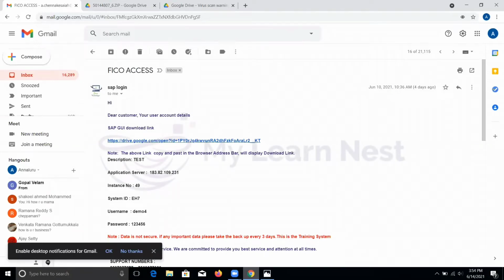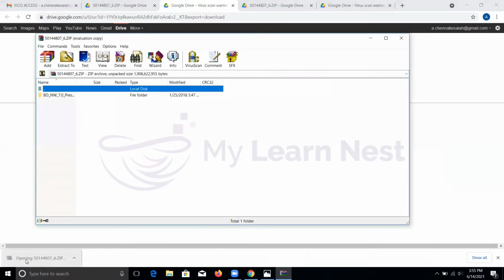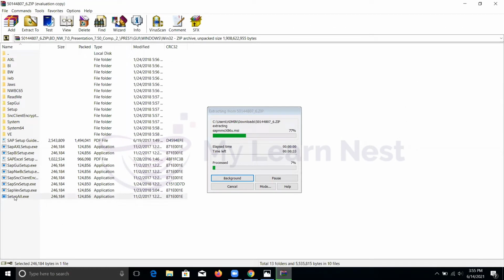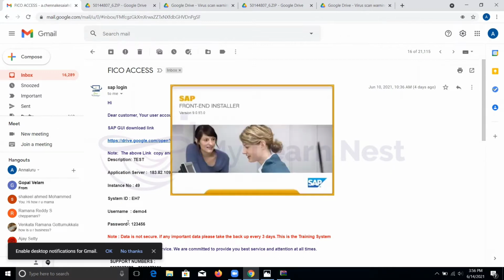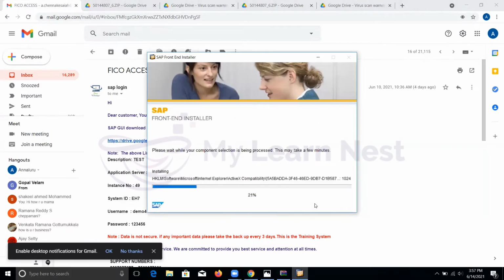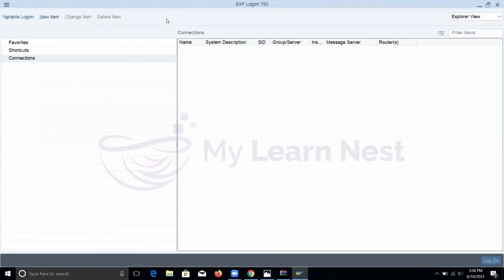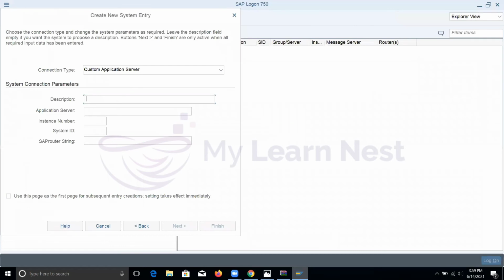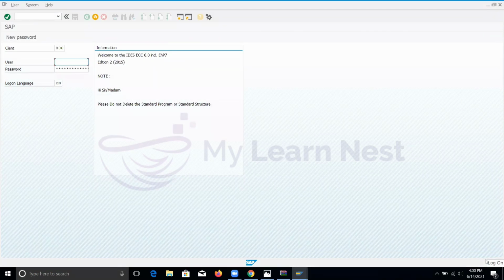Best SAP Training in Hyderabad | Data Science Training - My Learn Nest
SAP is a German-based multinational software corporation that develops enterprise software and provides business solutions to customers. SAP has been in the market for over four decades.
SAP is one of the leading enterprise resource planning (ERP) systems in the world, and it offers a broad range of applications and services to manage business operations. SAP’s software can be used by small businesses as well as large enterprises.
My Learn Nest the Best SAP Online Server Access Provider in Hyderabad,India. The student may access the SAP server through their laptops, desktops, using the internet. The student can access anywhere in the world without requiring a VPN. We provide the Best SAP Server Access in Hyderabad and software also.

We are Professional’s Providing the Best SAP IDES Server Access in Hyderabad, Madhapur, Ameerpet, and Panjagutta to the people and to the Corporate for Practicing SAP course.